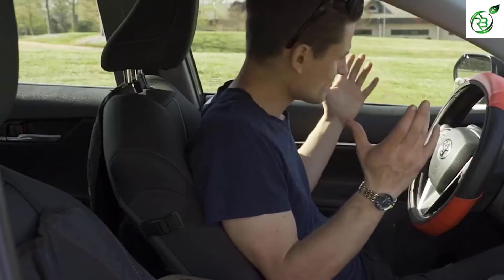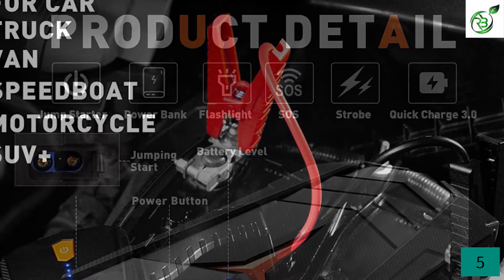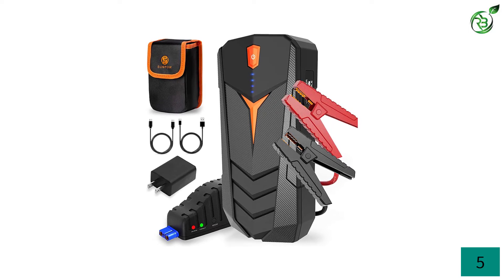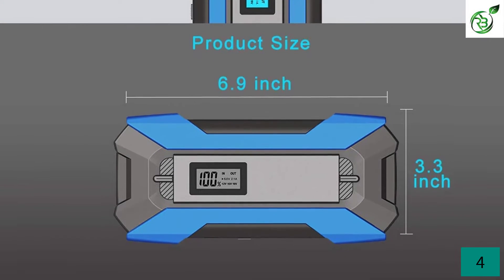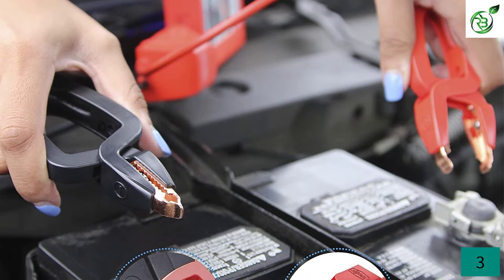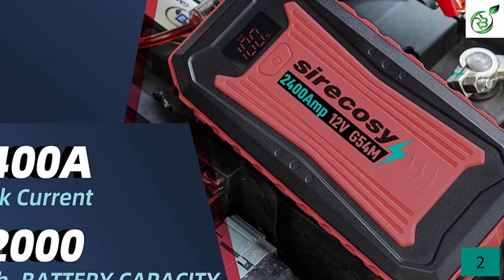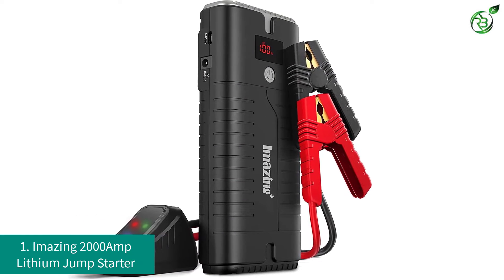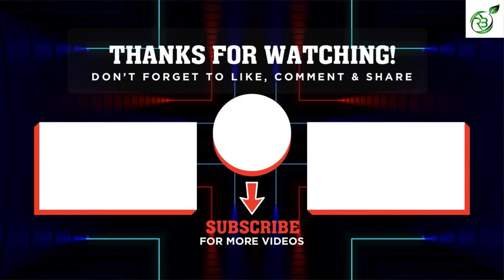Top 5 Best Lithium Jump Starters In 2022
☛ All The Links to Best Lithium Jump Starters listed in this Video:-

►5. Sun POW 1500A Peak Car Lithium Jump Starter.

► 4. TIWKICH A11 Plus 800Amp Lithium Jump Starter.

► 3. Weego 44s Portable Lithium Jump Starter.

► 2. Sirecosy Battery Jump Starter.

►1. Imazing 2000Amp Lithium Jump Starter.